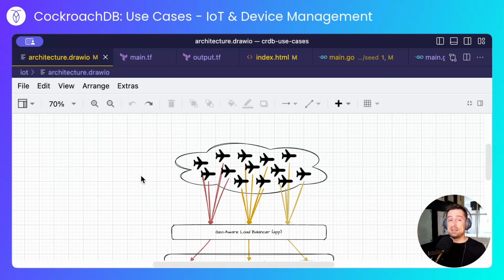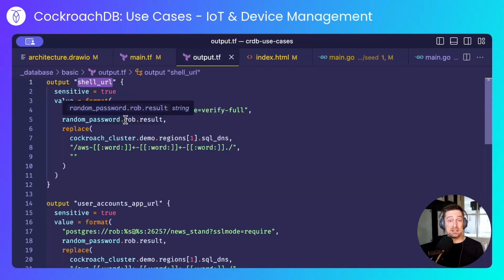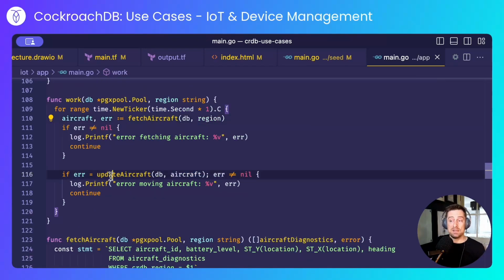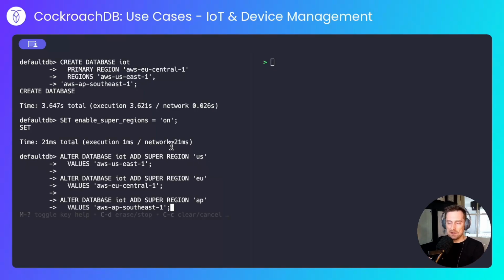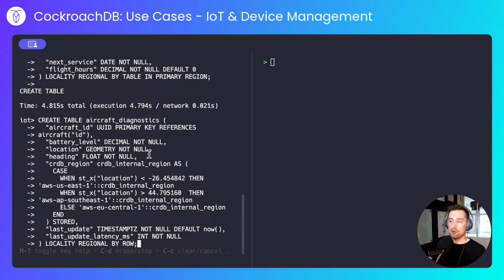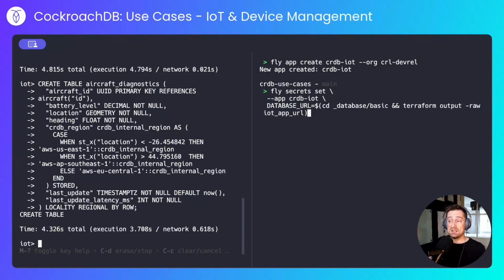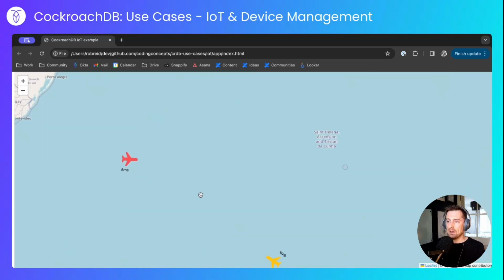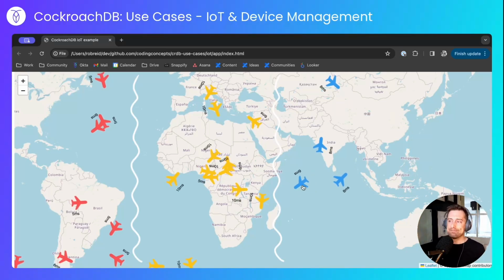IoT & Device Management | CockroachDB Use Cases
Enable end-to-end management of connected devices from deployment, connectivity, monitoring, security and integration with other systems using distributed SQL database CockroachDB.

1️⃣ Operate continuously under heavy demand: IoT systems must serve users without interruption. CockroachDB's distributed nature ensures that device management and data is always accessible, enhancing system resilience by automatically rerouting queries to available nodes.

2️⃣ Scale device management and data effortlessly: Adapt to the scale of IoT with ease. CockroachDB's architecture allows for seamless horizontal scaling, accommodating an ever-growing number of devices without the need for manual sharding.

3️⃣ Keep data consistent across devices: In IoT, data integrity is paramount. CockroachDB's ACID transactions guarantee device data remains consistent and accurate across all nodes. Reduce risk of data inconsistencies that frustrate users.

4️⃣ Optimize data placement for low latency: Deploy across multiple regions to achieve fast and consistent data access. CockroachDB enables you to domicile device data in compliance with regional regulations while ensuring low latency for device queries.

00:00 Introduction
00:12 Why database consistency is critical for IoT & Device management
00:50 Why you need an always-on database
01:06 Why scalability is essential
02:02 Keeping your systems secure (CockroachDB Security features)
02:23 Demo: Simulating an aircraft fleet
09:02 The benefits of CockroachDB for IoT & Device Management